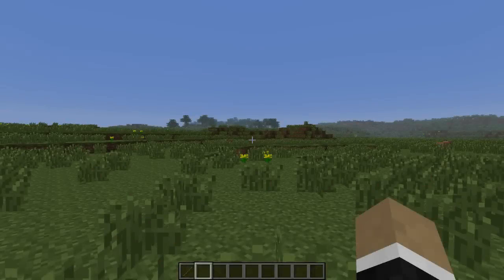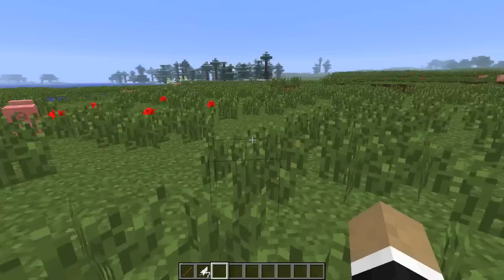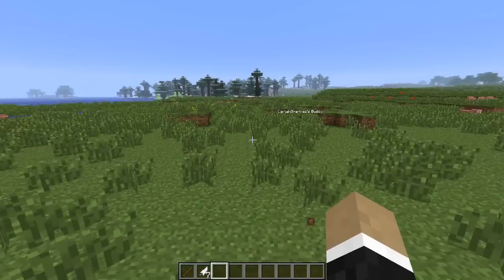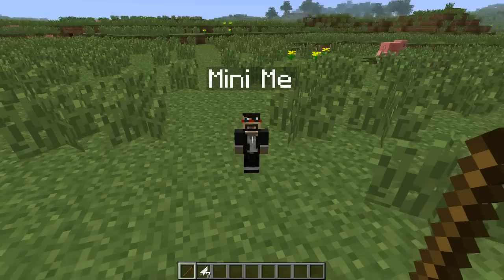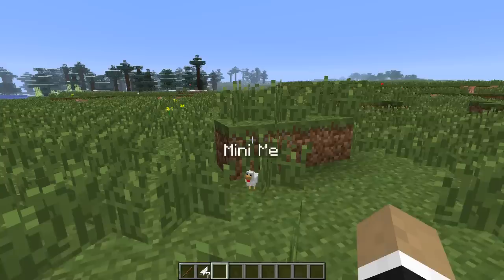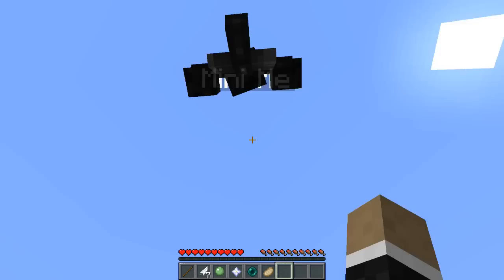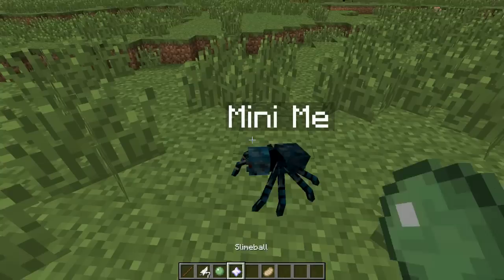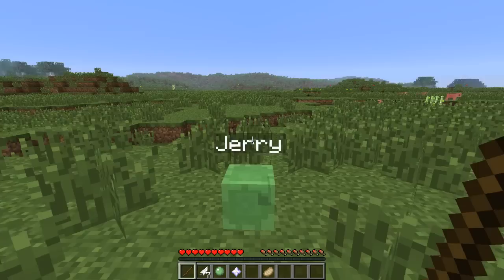Minecraft: JERRY LIVES! (Pet Buddies Mod Showcase)